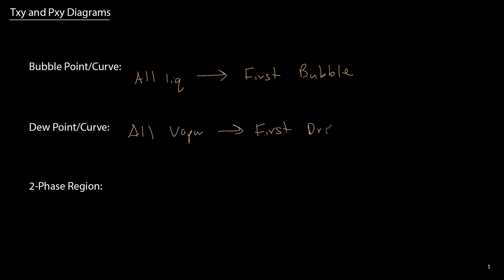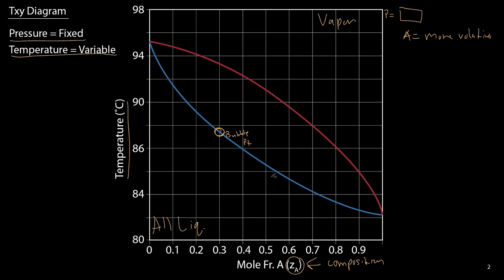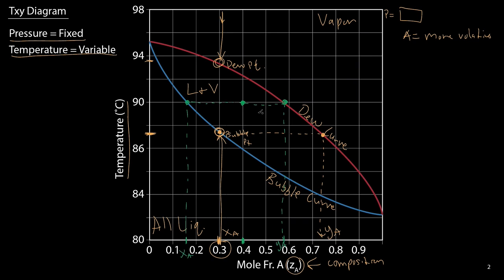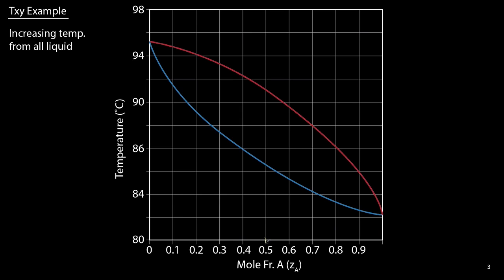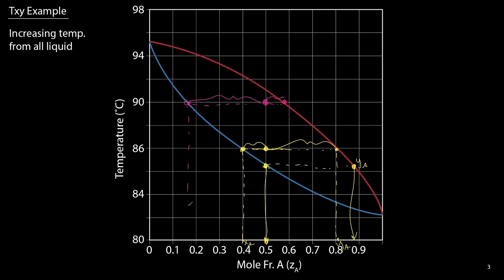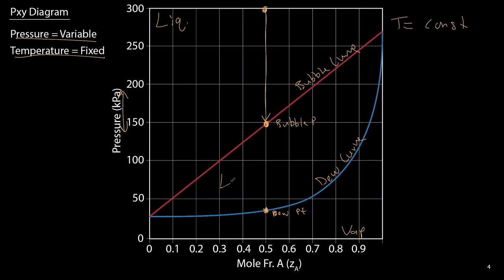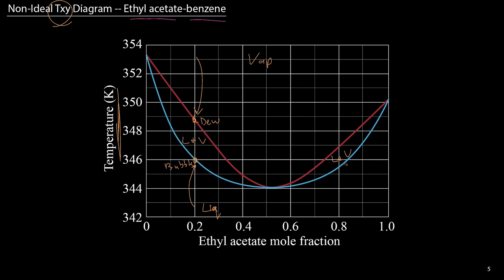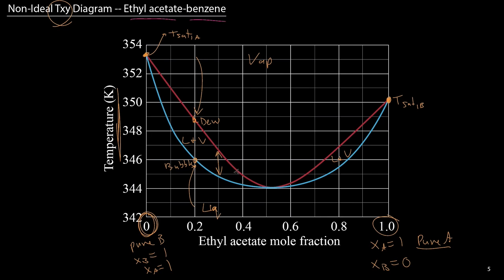03 T-xy and P-xy diagrams in 2-phase systems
KE508 Physical Chemistry
Credit to original video creator
Credit to original author